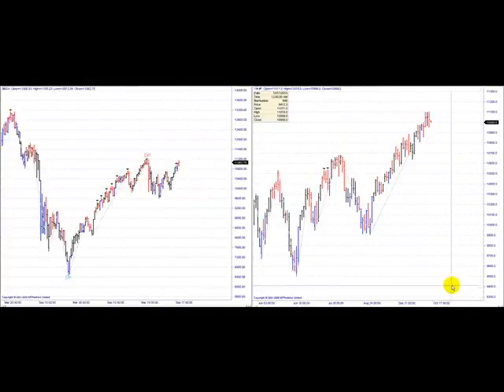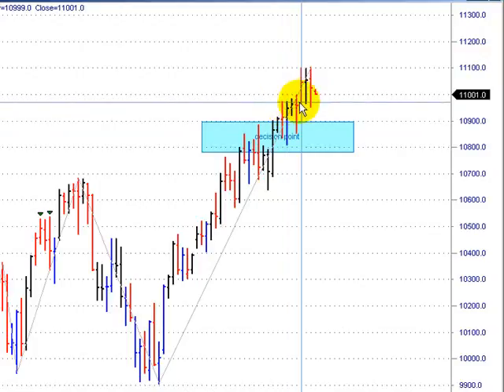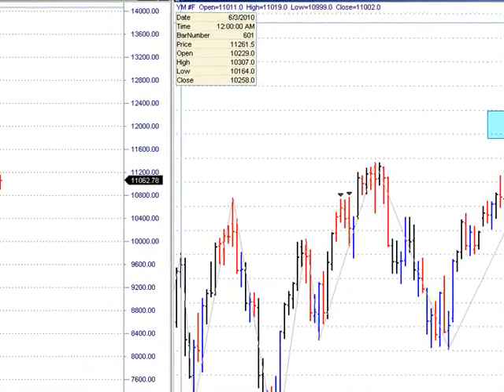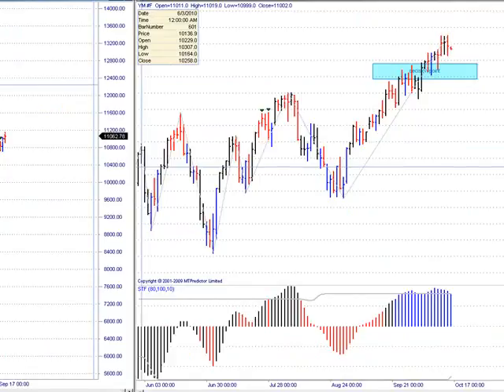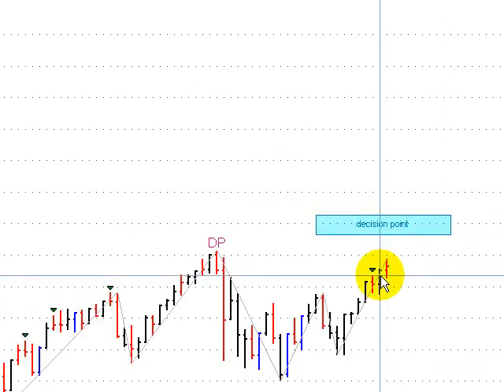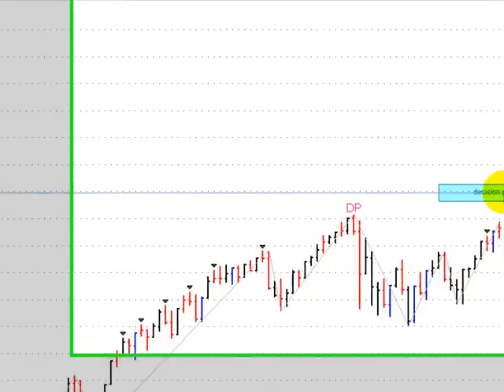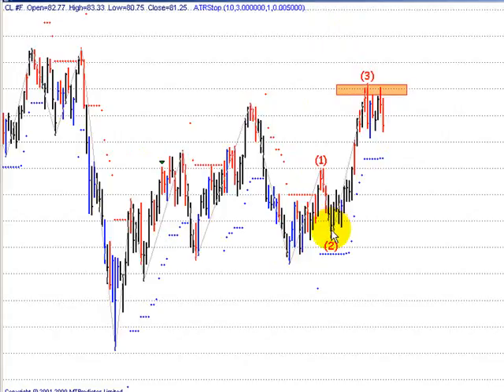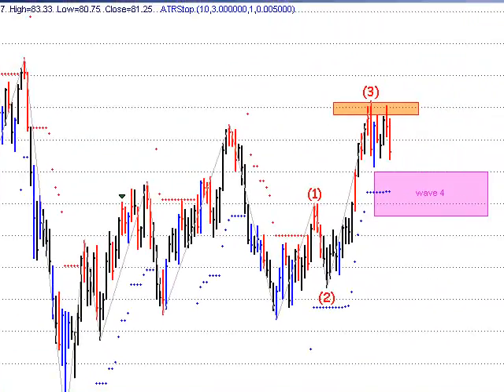MTPredictor 10.17.10 Weekly Market Update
. This weeks market update focuses on the Dow and Oil markets.
Also, We have a confirmed Hindenburg Omen that is good until December. Check out this weeks video for the details.